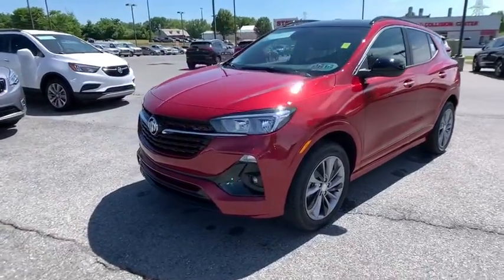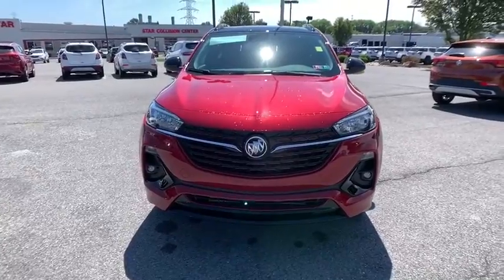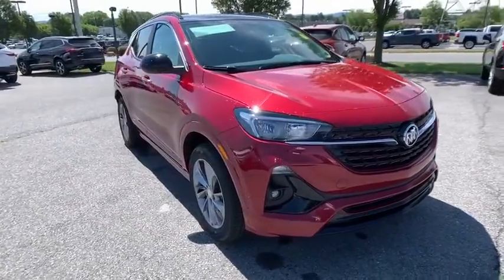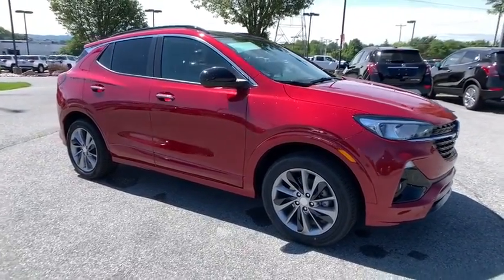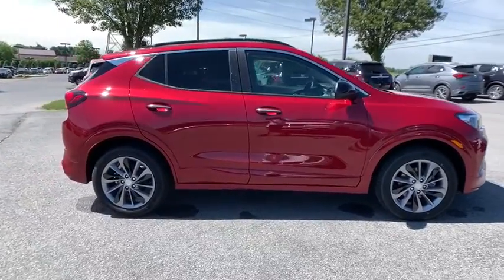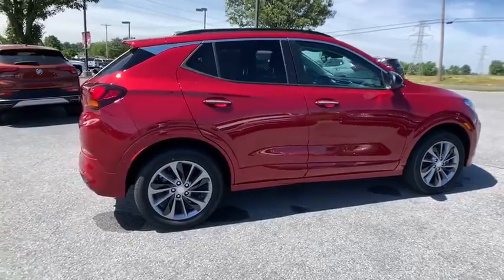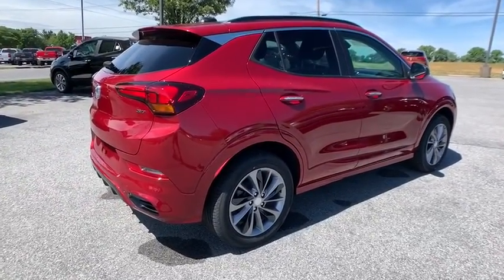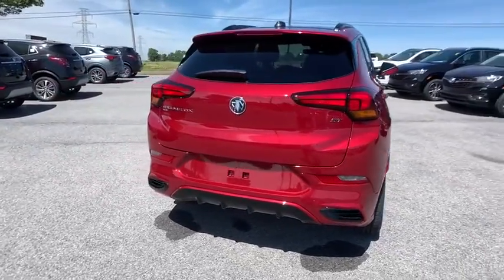2020 Buick Encore GX Easton, Allentown, Bethlehem, Hellertown, PA, Phillipsburg, NJ B60074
Chili Red Metallic New 2020 Buick Encore GX available in Easton, Pennsylvania at Star Buick Easton. Servicing the Allentown, Bethlehem, Hellertown, PA, Phillipsburg, NJ area.
2020 Buick Encore GX Select - Stock#: B60074 - VIN#: KL4MMESL1LB116014

**NAVIGATION, **PANORAMIC SUNROOF, **BLUETOOTH, **BACKUP CAMERA, **USB PORT, **SATELLITE RADIO, **HEATED SEATS, **POWER DRIVERS SEAT, **REMOTE KEYLESS ENTRY, **REMOTE START, **PUSH BUTTON START, **BLIND SPOT MONITOR. 2020 Buick Encore GX Select ECOTEC 1.3L Turbo 4D Sport Utility 9-Speed Automatic Chili Red Metallic 26/29 City/Highway MPGbrbrLehigh Valley's Largest GM Dealer! Star is a family owned and operated dealership that has been serving our area for over 37 years. With 3 locations we have over 600 Cars to Choose from!